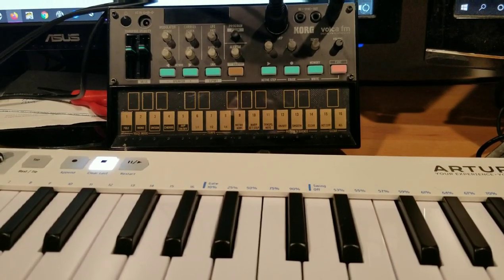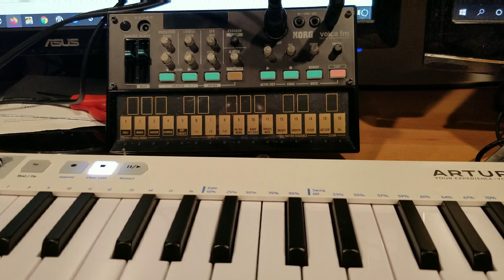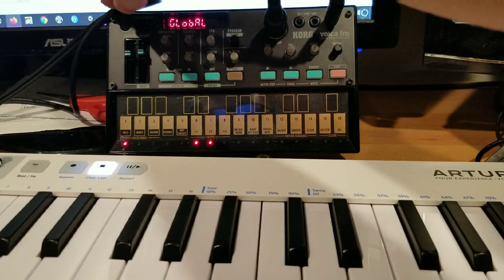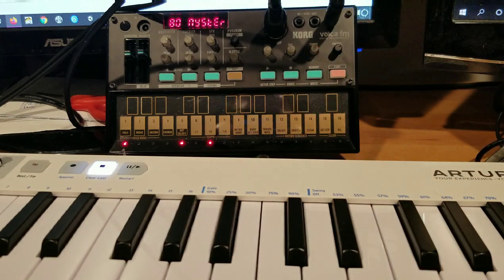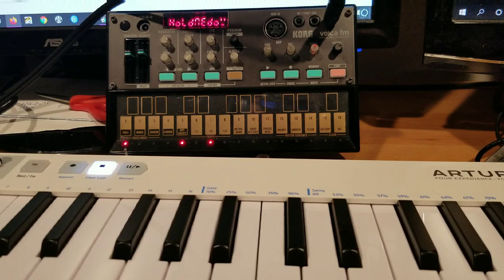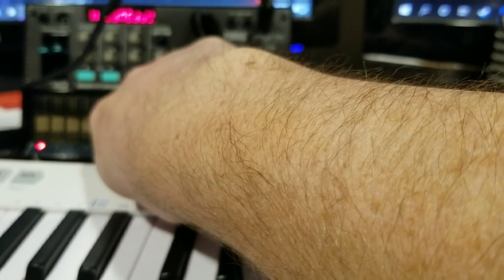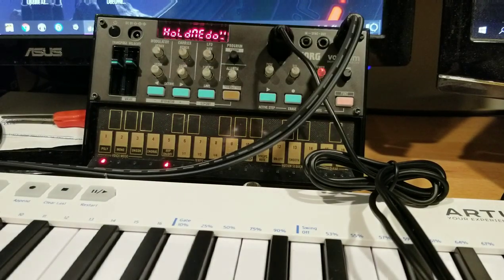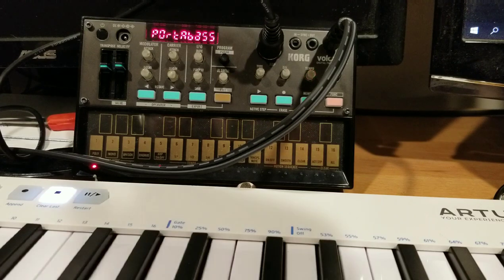Why you should upgrade your Volca FM to 1.08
Do you own a Volca FM, have you upgraded it to 1.08?

No?

Well let me demo 2 reasons you may want to!

On his site you can also find a link to download the 1.08 Volca installer

As some have had trouble with the link above here is the direct download link from Ranzee's